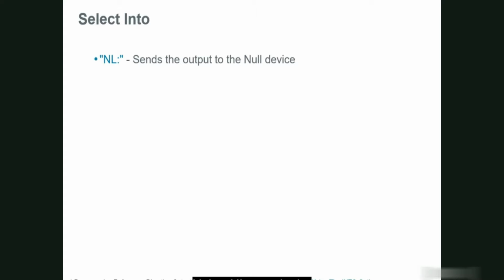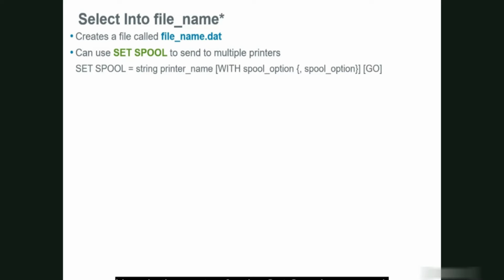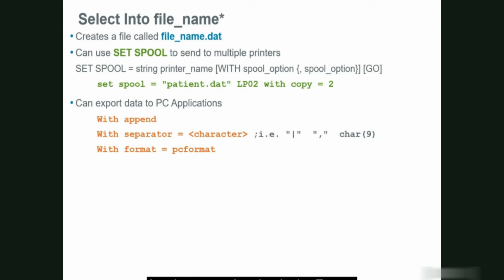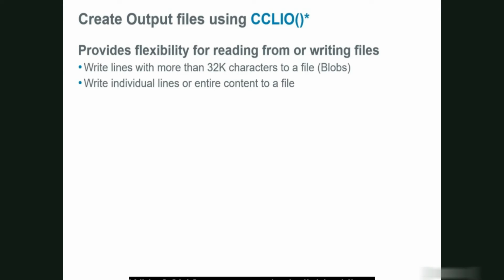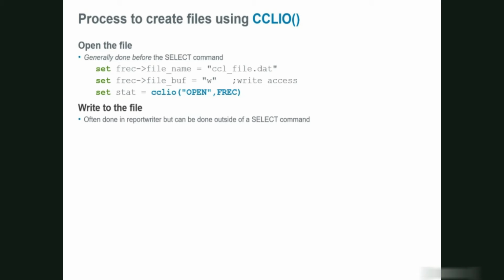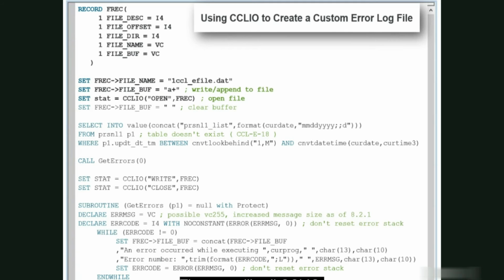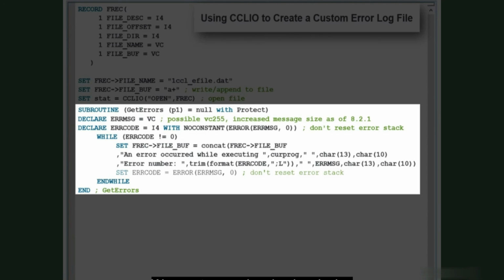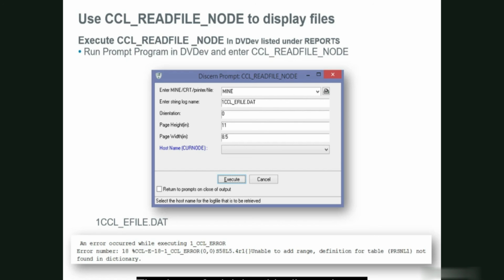CCL Select Into and Output Files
It explain on how to Select out into "NL:", "Print Queue", "File Name" and "Table Name", also explain how to used the Permanent or Temporary table.